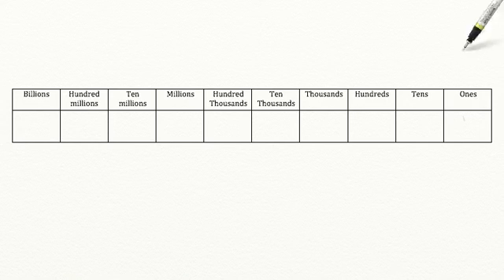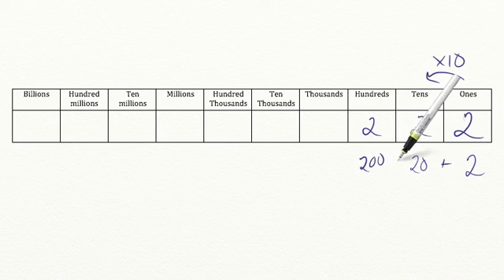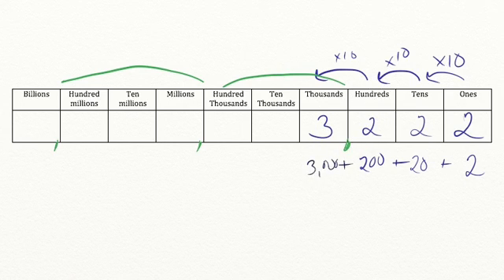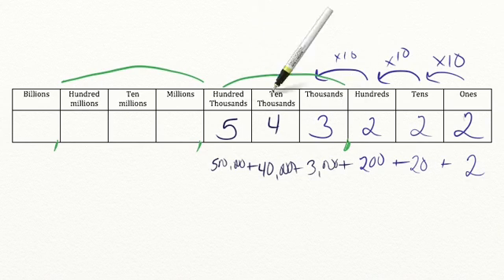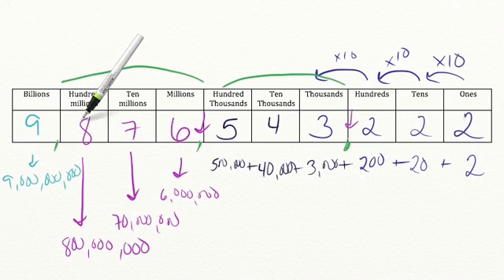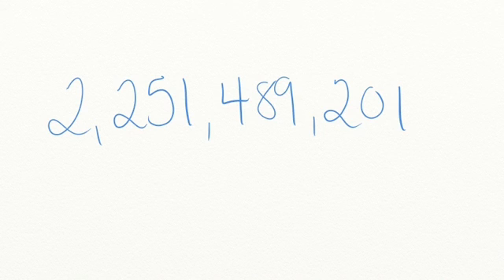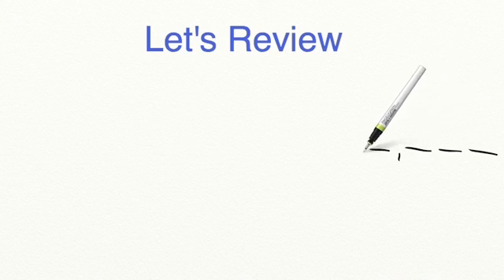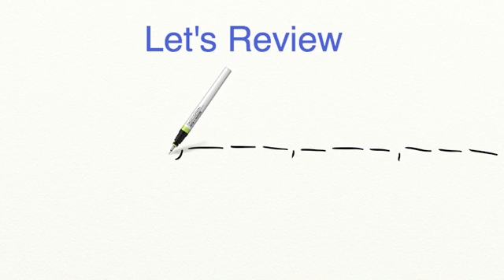AdaptedMind Math - Place Value through Billions Lesson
Students learn how to find the place value of a number up to the billions place.